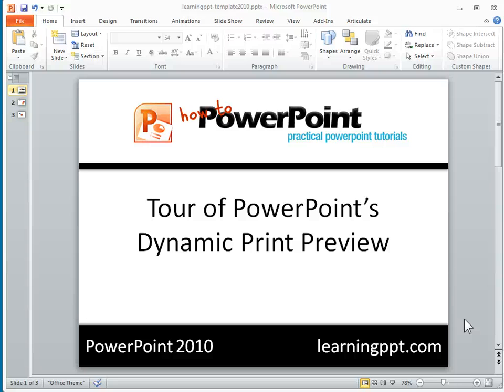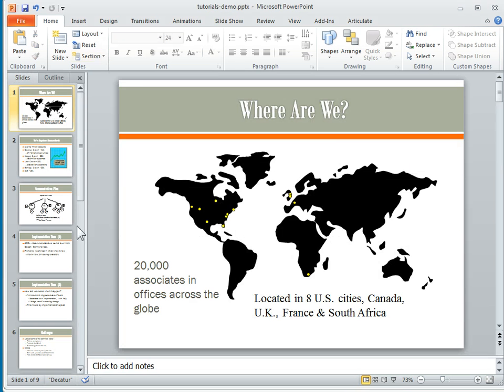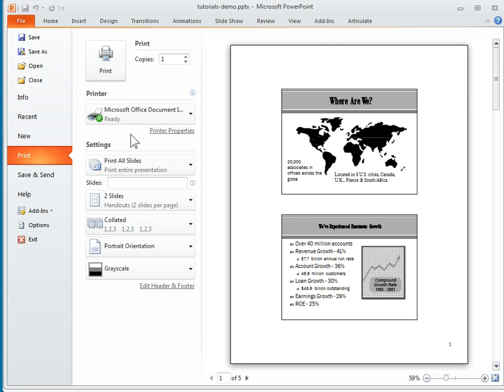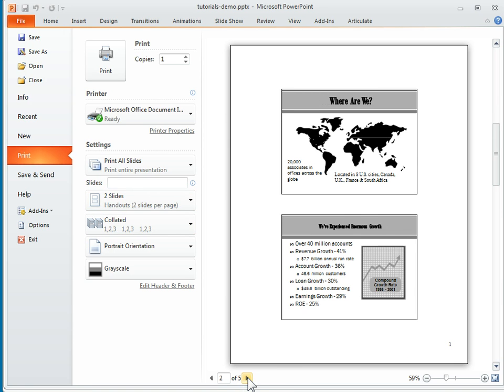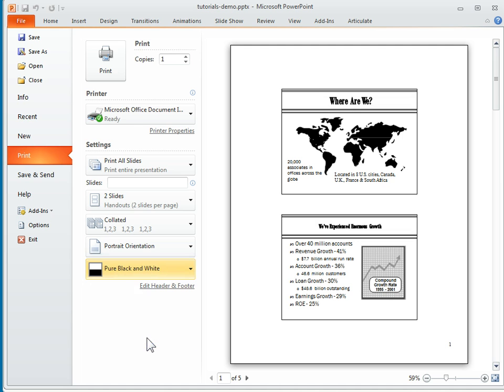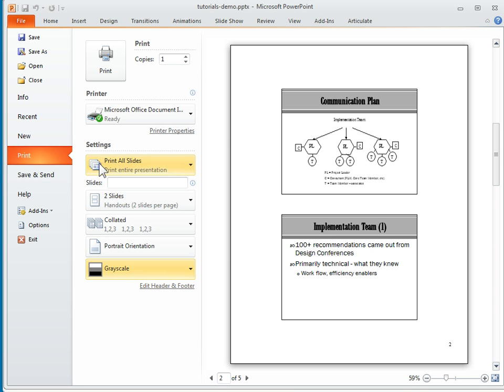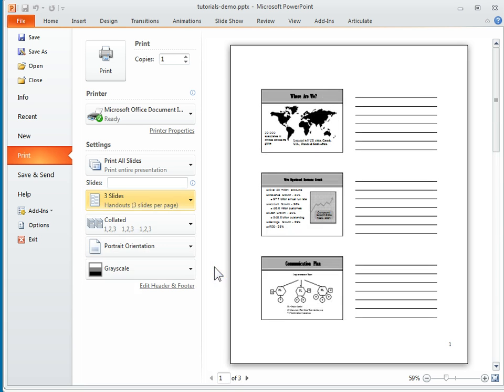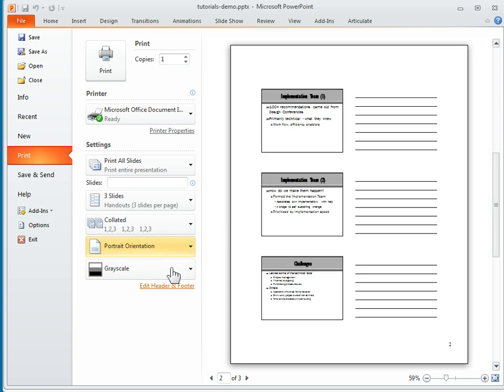Quick tour of PowerPoint 2010 dynamic print preview